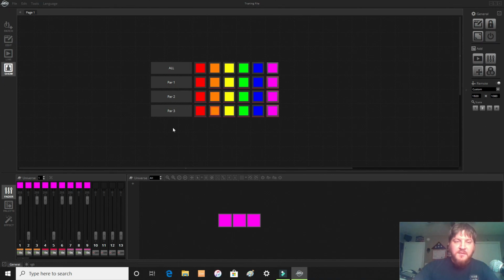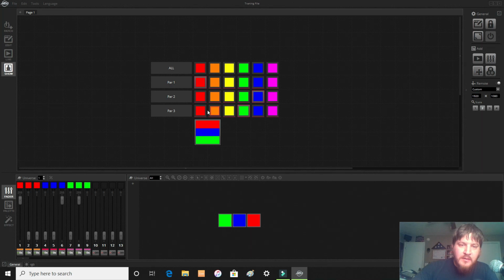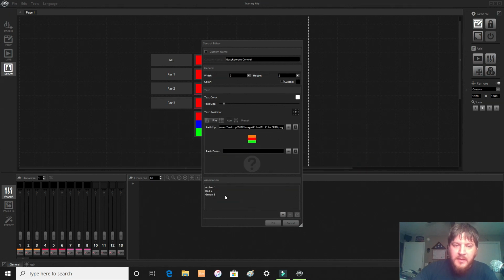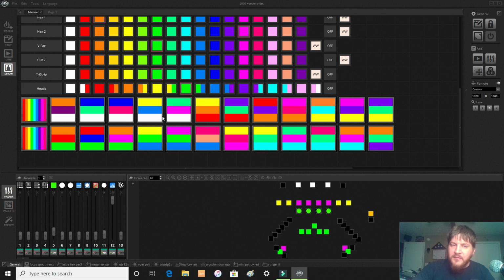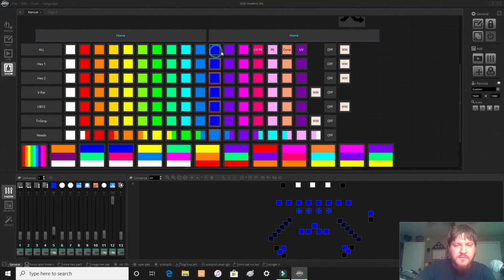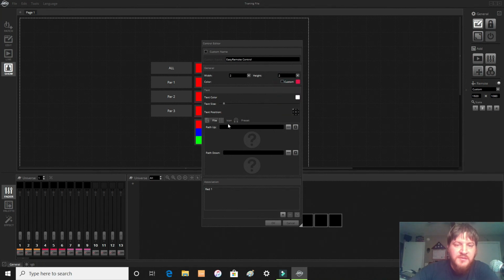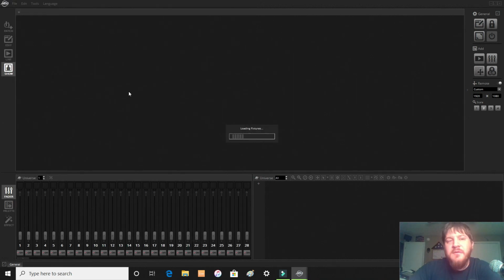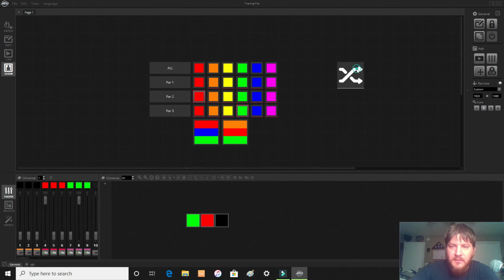ADJ myDMX 3.0 Color Preset 2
This video is a continuation of the 1st video for the color pallet. In this video I will be showing you how to achieve the color preset in ADJ myDMX 3.0.

Lighting:
ADJ Focus Spot Three Z
ADJ Fog Furry Jet
ADJ Magna Tubes
ADJ Mega Hex Par
ADJ my DMX Buddy
ADJ Operater 512
ADJ Stinger II
ADJ VPAR
ADJ VBAR
ADJ UB12H
Chauvet DJ Data Stream 4
Chauvet DJ Scorpion Dual RGB Laser
Elimator Mini UV Par
MARQ Haze 700
MARQ Gesture Spot 300
Venue TriStrip3z
SoundSwitch

Cables/Power:
Accu Cable
ADJ POW-R BAR65
ADJ POW-R BAR LINK
ADJ POW-R BAR RACK USB
Hosa
Livewire
Pro Co
Pyle Pro Power Strip

Sound:
Alto T212
Behringer XR18 X Air
dbx DriveRack PA2
EV EKX 18sp
QSC K12
Samson Concert 288
Shure PGA48

Misc.
Akai MIDI Mix
Dell Inspiron 15
Gator 2U Rack Shelf
GoPro Hero 5
Middle Ataltic 2U Drawer
Novation Dicer
Numark Mixtrack Pro III
Numark NS7 III
Odyssey Case FZGSNS73WX1BL
Odyssey 10' Wide Mobile Lighting Truss System LTMTS1PRO
OnStage Stands
Pro X 140 Style Moving Head Lighting Case
Pro X T-Adapter Truss Bracket
Reloop Neon
Samsung Galaxy Tab A
Samsung (PC)
Seismic Audio SATAC16U 16U ATA Rack Case
*Homemade Magna Tube ATA Case

Software:
ADJ myDMX3.0
grandMA2 onPC
Serato DJ Pro
SoundSwitch
X AIR EDIT